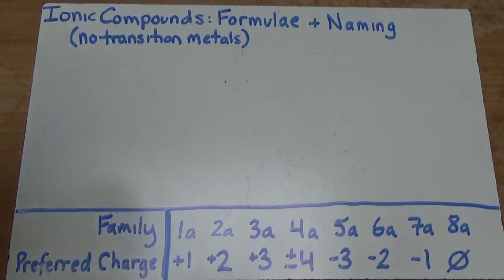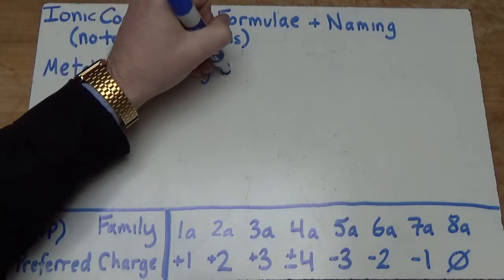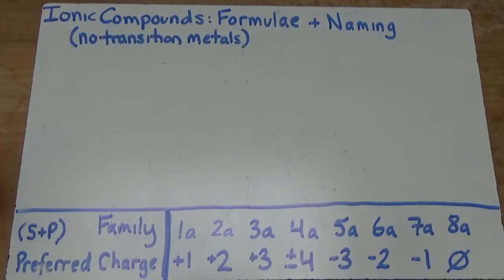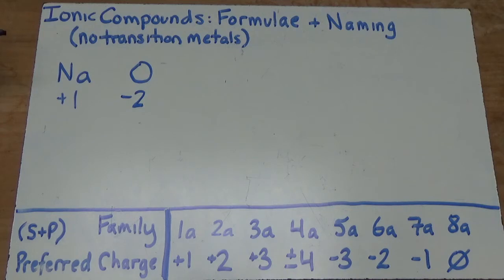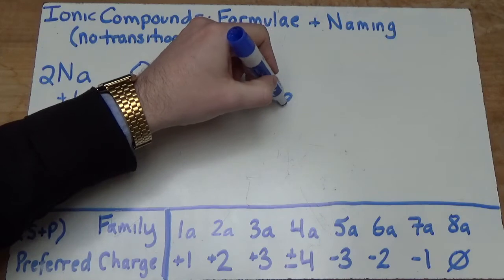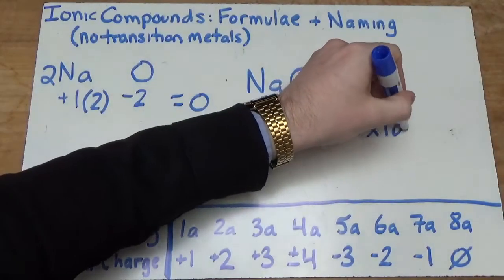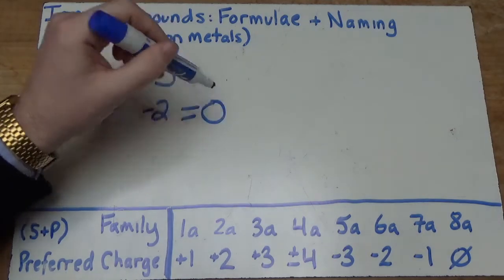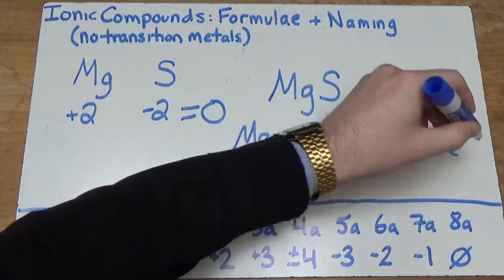Ionic Compounds Formulae + Naming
This video is the part 1 of 2 for naming ionic compounds and arriving at their formulae. This video does not include transition metals, which are explained in part two of this video.